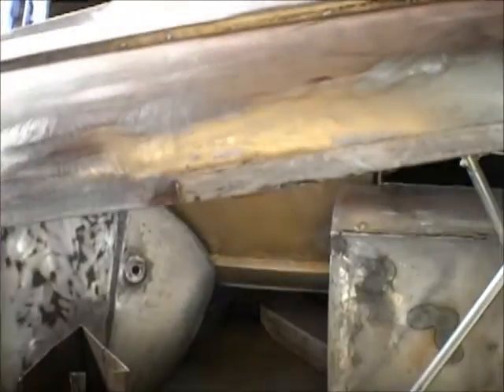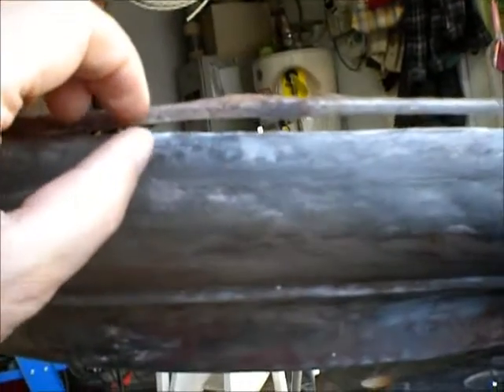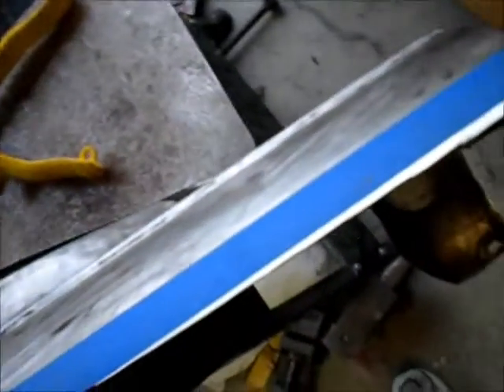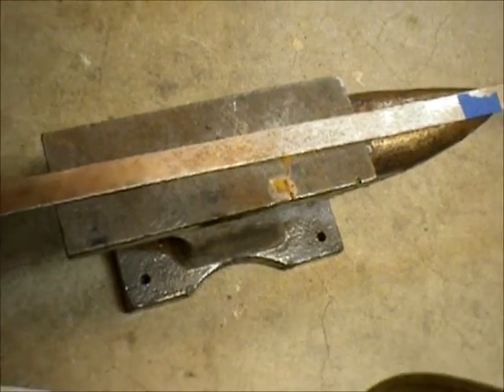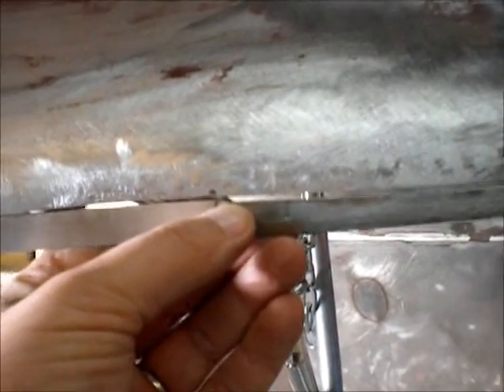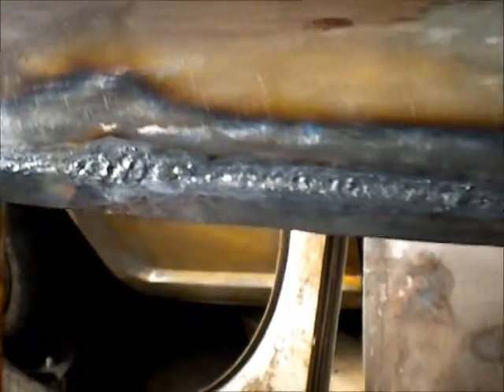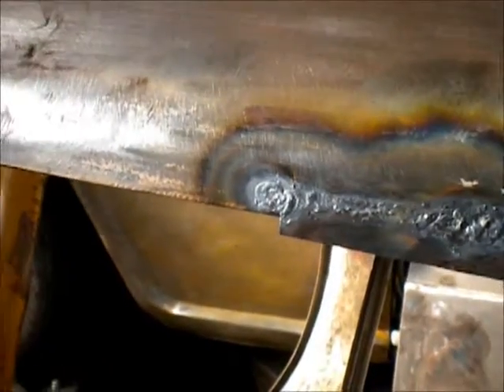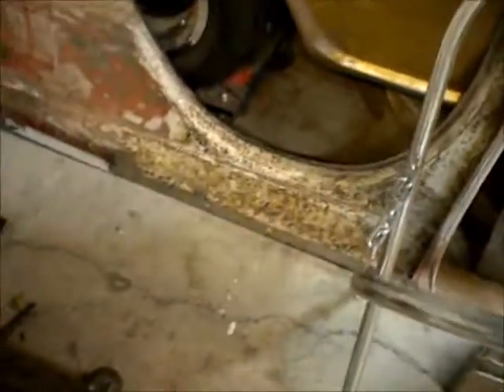70 TR6 Resto 34a,Driver Rear Fender, Top Repair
First half. So after 6 months I've finally got a pair of vids to post of my repair of the  top flange of the rear driver's fender. Unlike my last gaps in posting videos, this one wasn't because I got busy with work/life. This one was because I had to do it three times. In both of my first two attempts, I basically goofed by not using a jig or the body of the car itself to hold the fender in the proper shape while I welded the flange on. This caused it to warp inwards both times. Basically I got cocky, and lazy. So I finally got my act together on the third try and took the time to bolt the fender onto the car body and then do the welding. Worked like a champ and the fender is now straight as an arrow. Unfortunately I had to undo all my pretty gas welding and do MIG, so the weld isn't as nice visually but I'll be able to put a slight coat of filler on it.